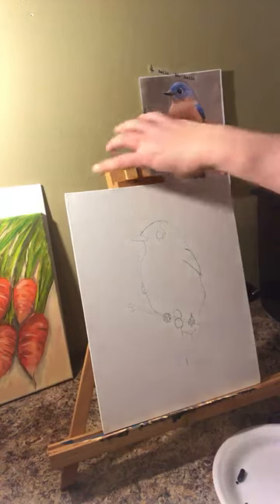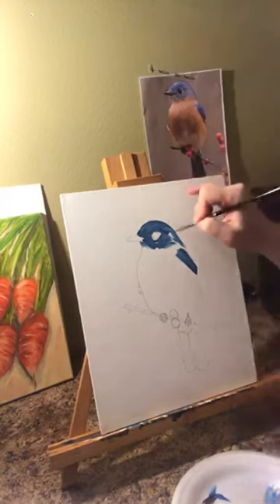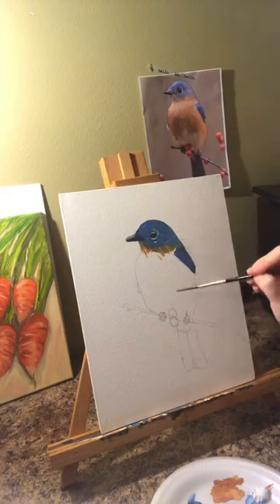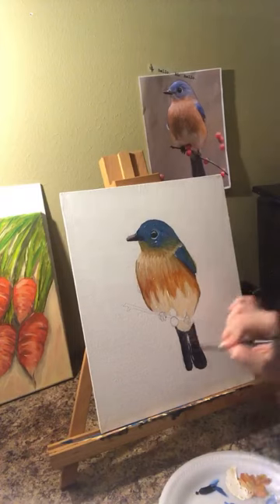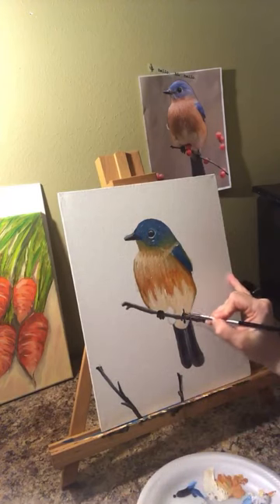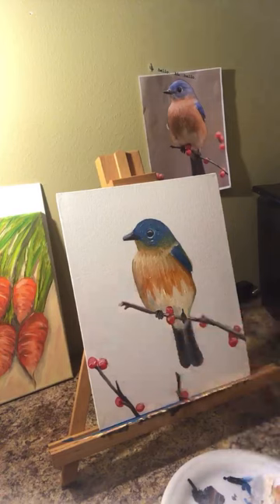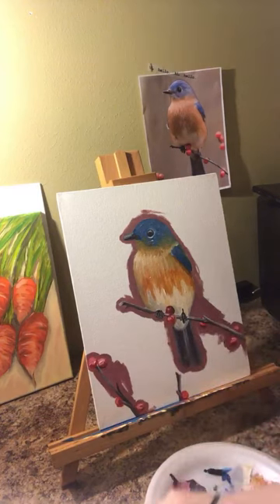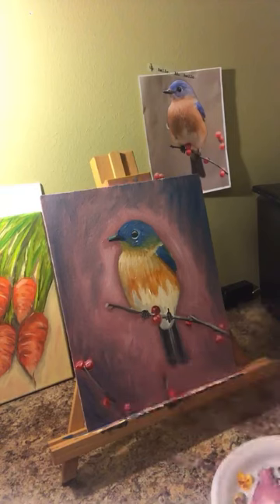Bluebird oil painting tutorial free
Follow along with Kim as she takes you through the steps of painting a beautiful bluebird.  Sign up for my patron only painting tutorials that happen once or twice a week.  These are different than the free ones posted on Sunday’s.